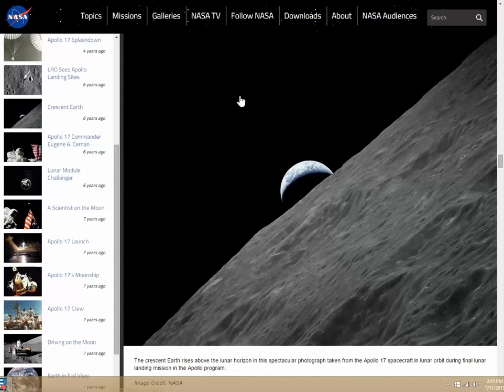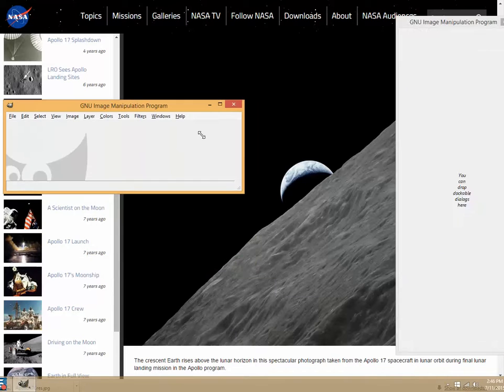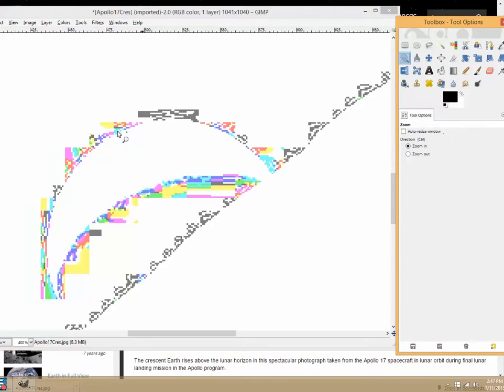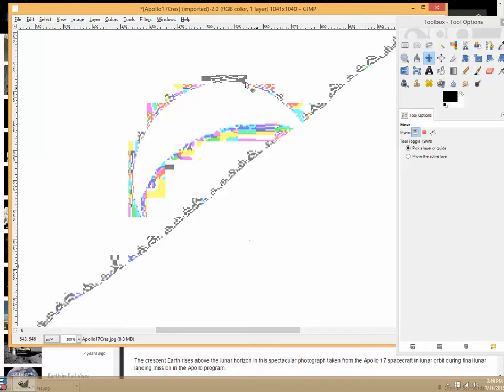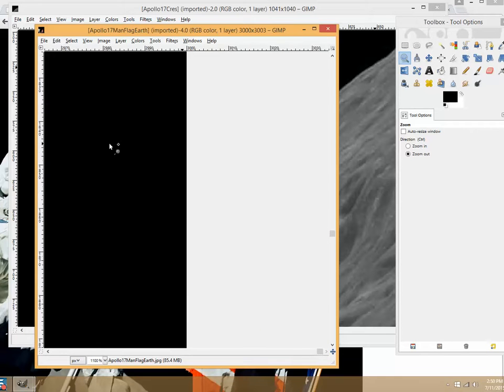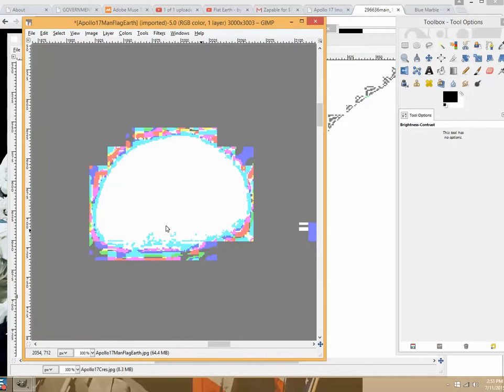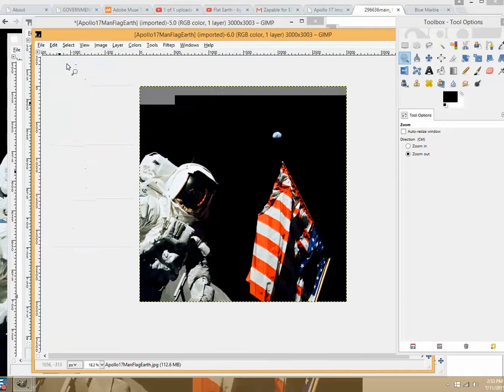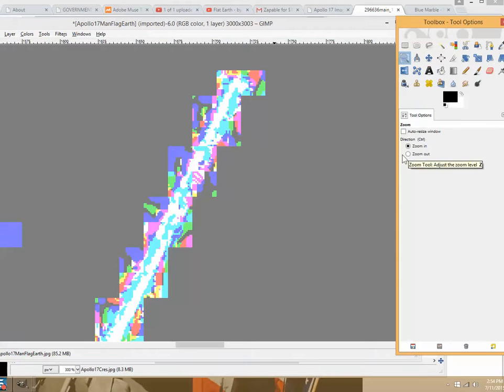Apollo 17 Images Debunked Live by a Flat Earth Believer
People have said that there is evidence of editing in Apollo 17's archive footage of the Earth.  I had a look for myself, and formed my own opinion Live.